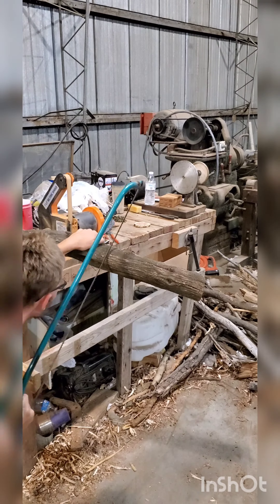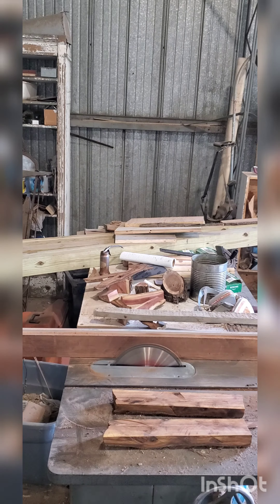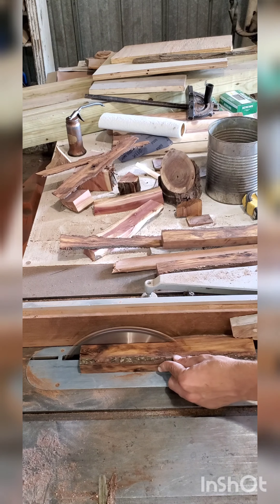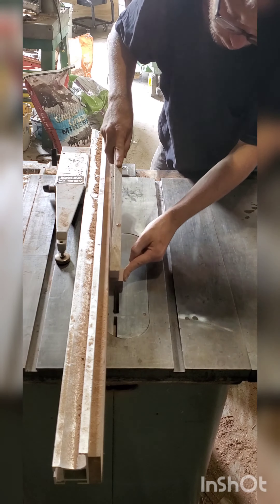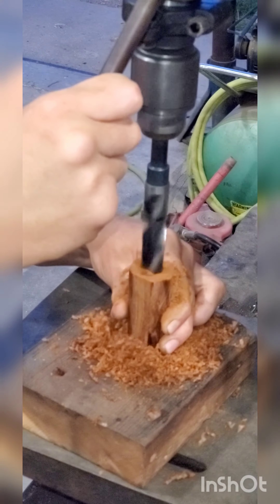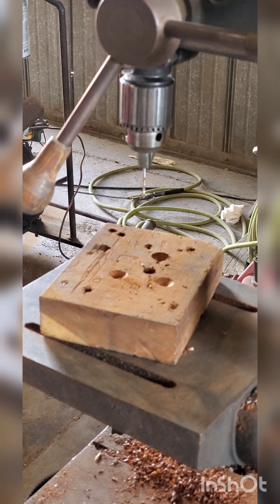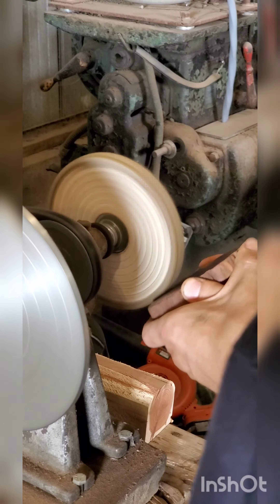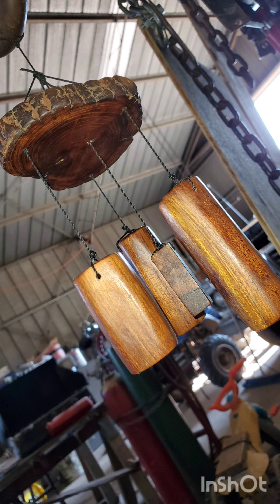Diy Osage Orange wind chime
This is me making a wind chime to sell on Etsy. I probably have 4 hours in it lol.